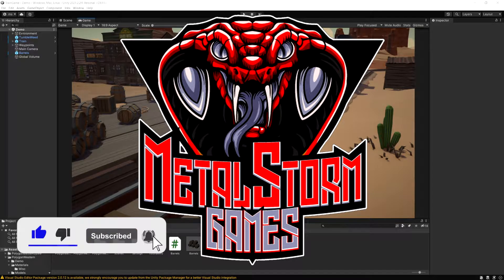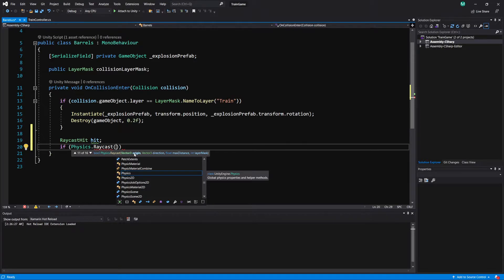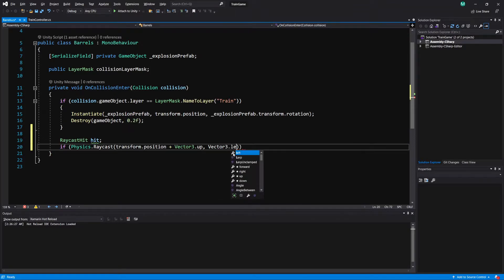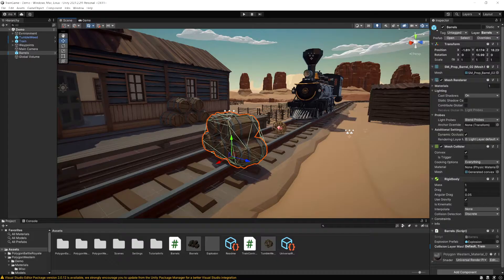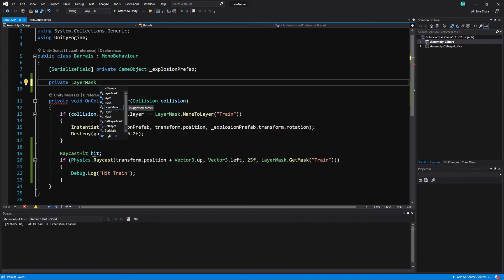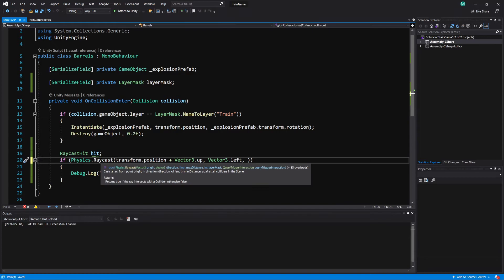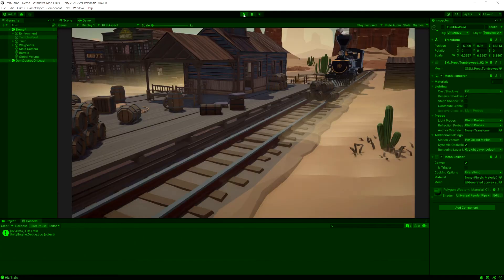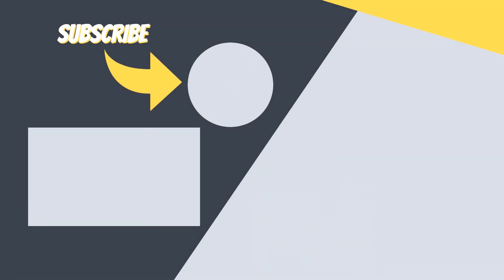Unity Basics - LayerMask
In this video I will show you how to use LayerMask's in Unity and explain some benefits they provide.

The 3D assets used in this video are from the Synty Studios - Western asset pack which can be found on the Unity Asset Store